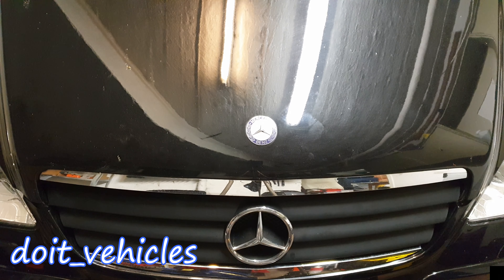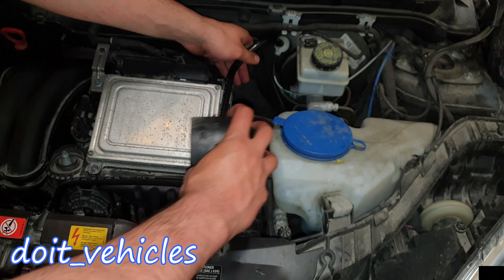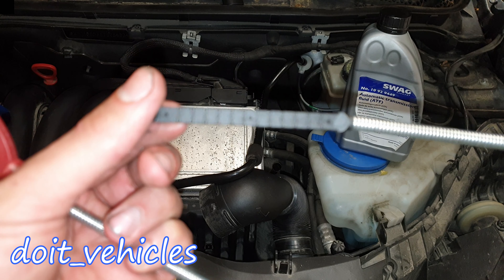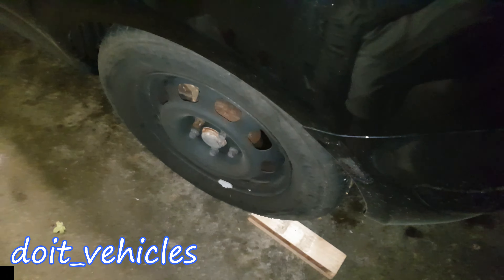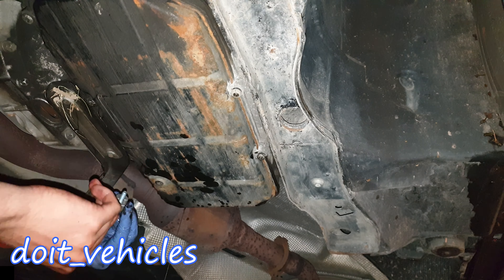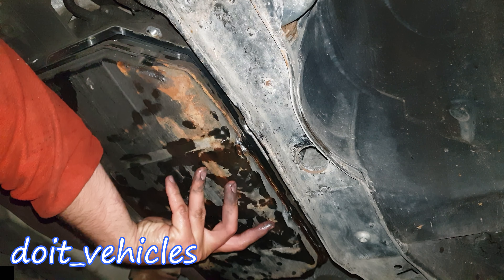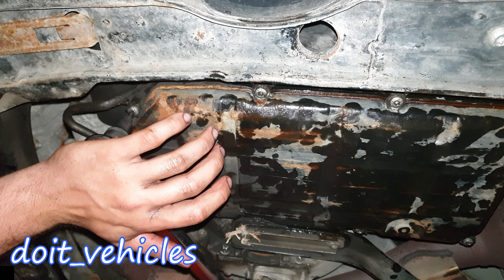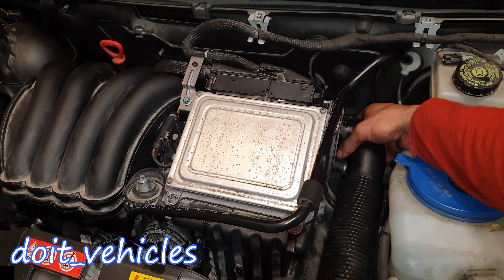Mercedes w169 A 150 Automatic Transmission 722.8 cvt Fluid Change w245 B class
Make sure that you buy the right fluid , otherwise you will damage the cvt transmission . The job is relatively easy and very similar to an oil change with the exception of removing the oil pan .
Double check the colour of the fluid since it might not be white if you live in different place of the planet .